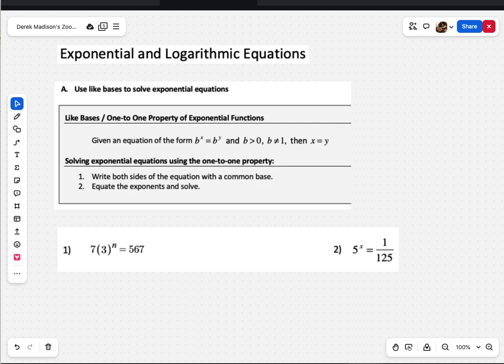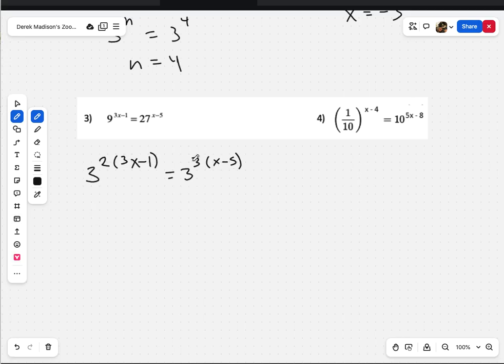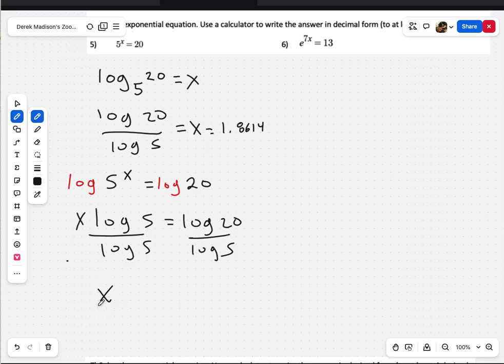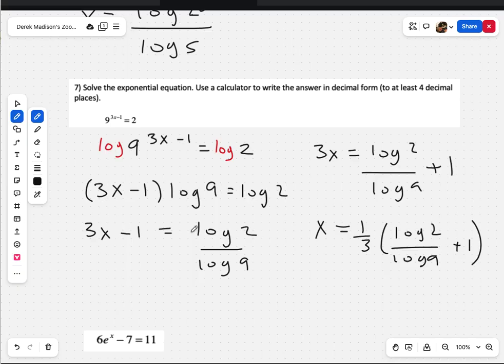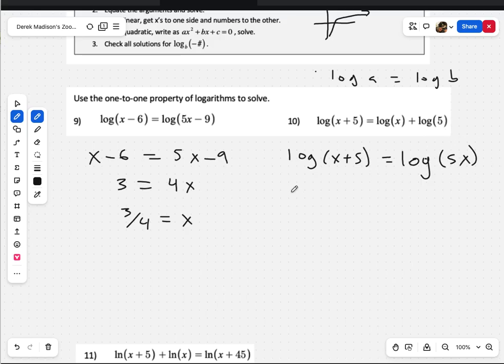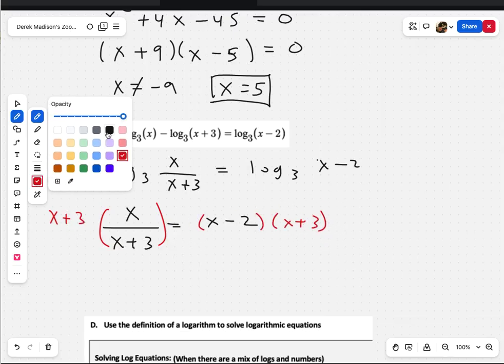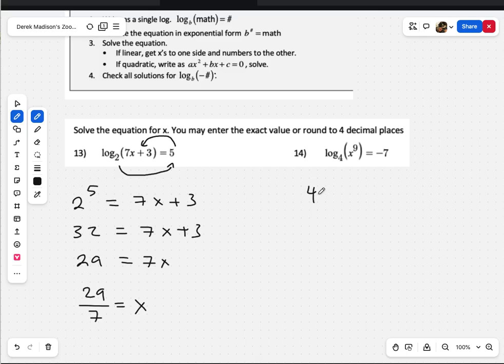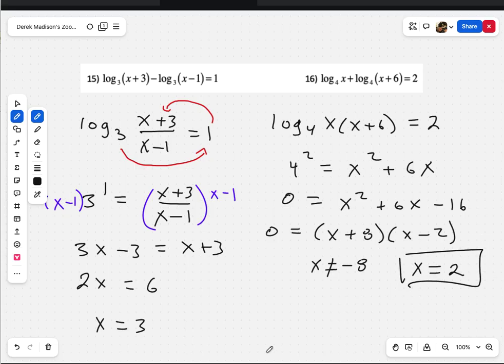Exponential and Logarithmic Equations